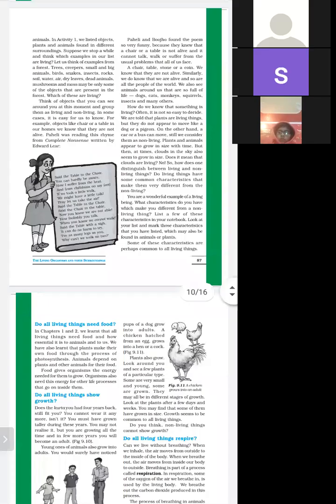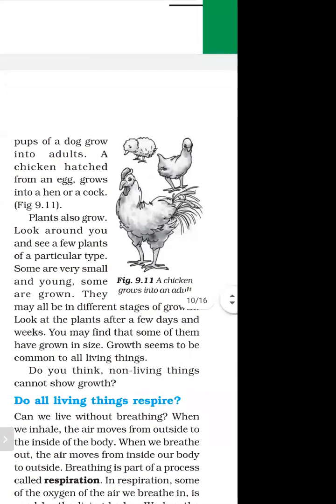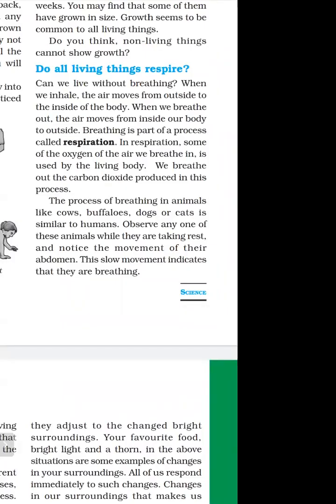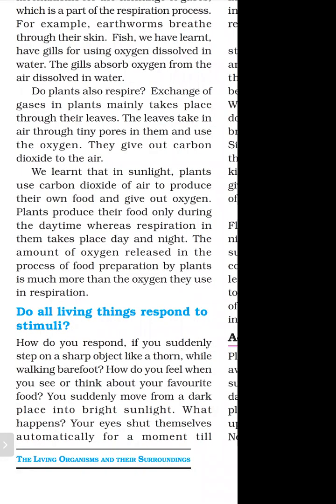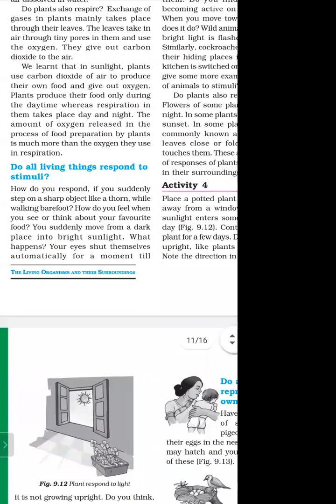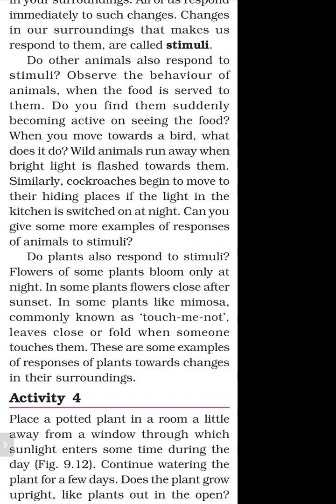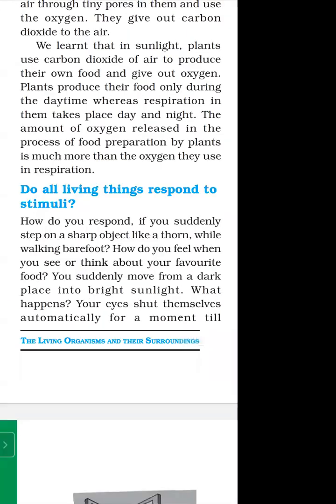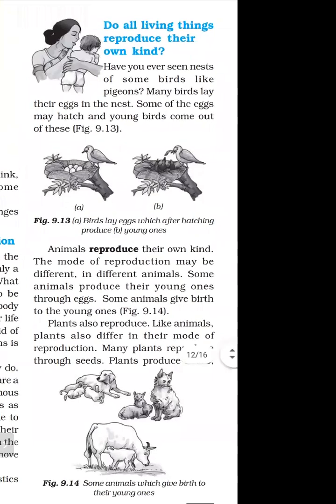TCS Class VI Science Living things and surroundings